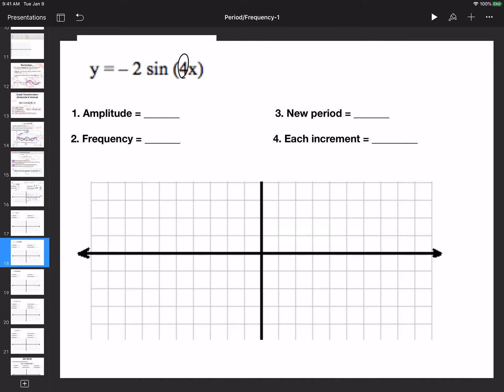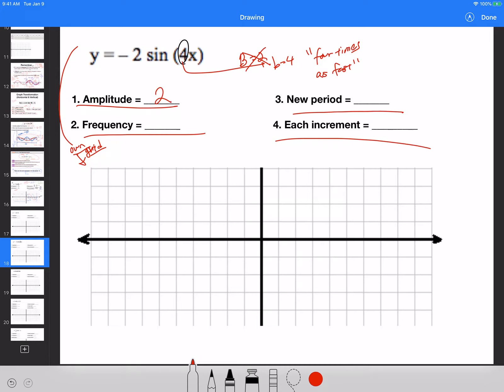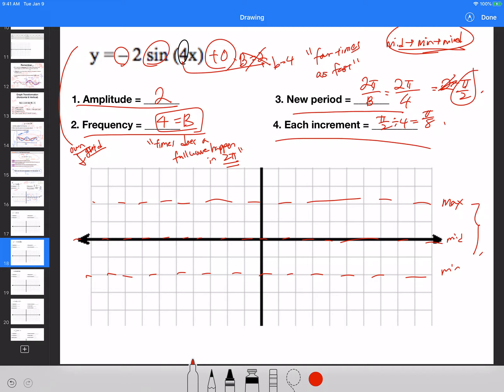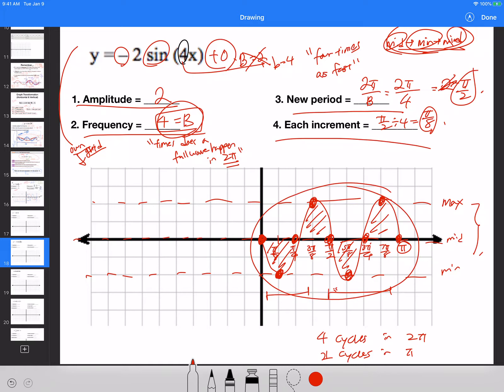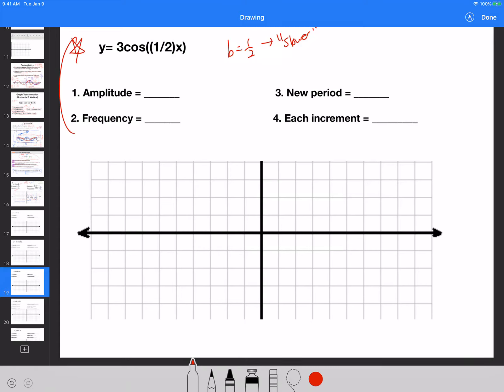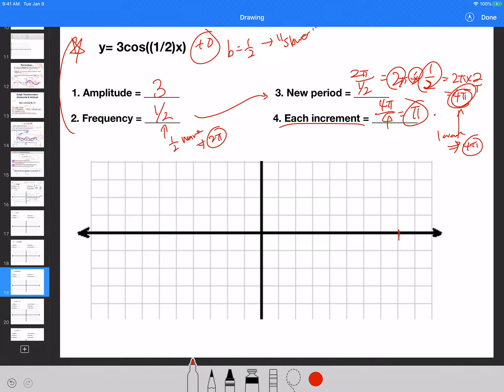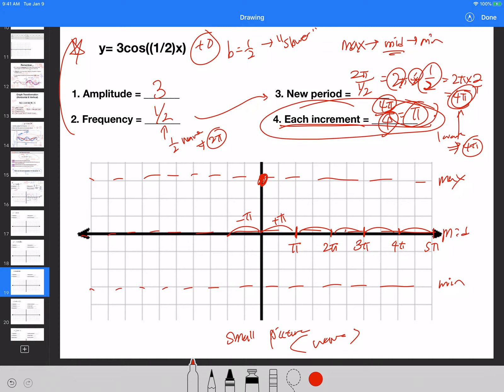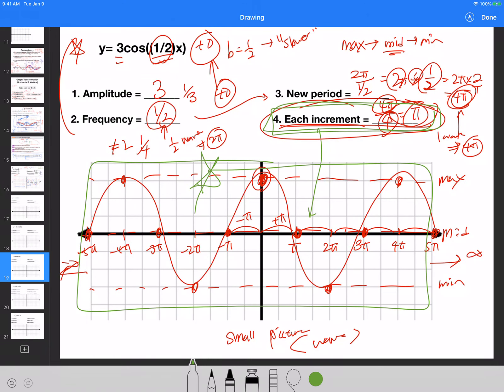Period & Frequency II